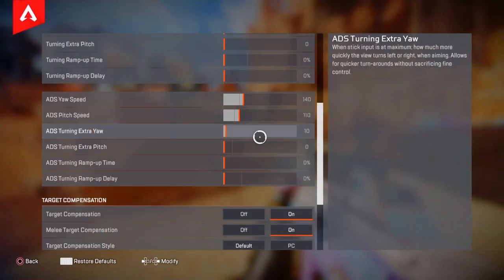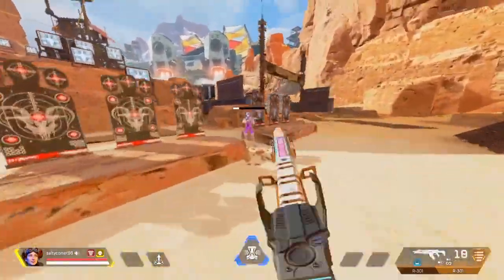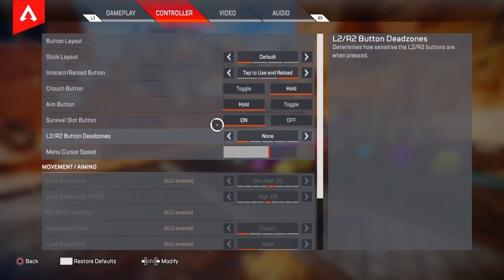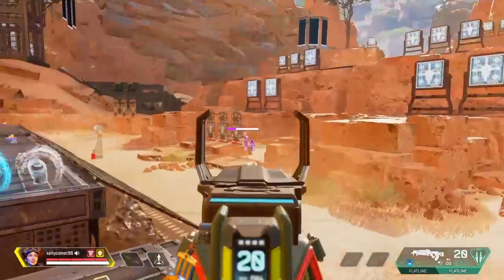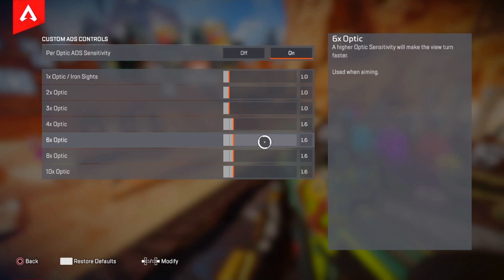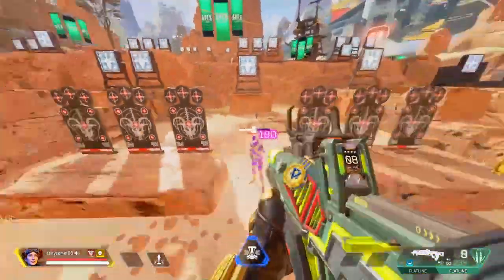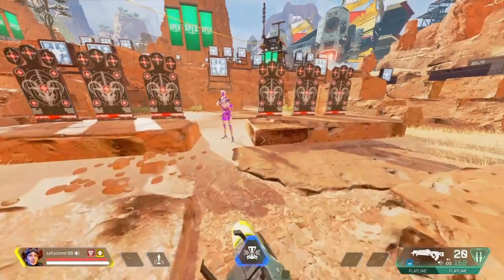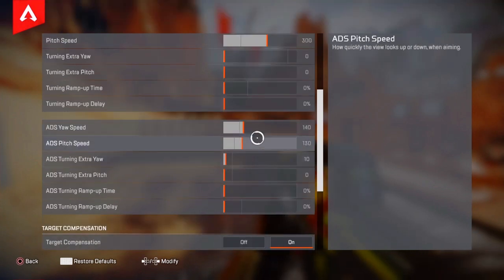My ALCs Explained + Recoil Tips (See Pinned Comment )| Apex Legends